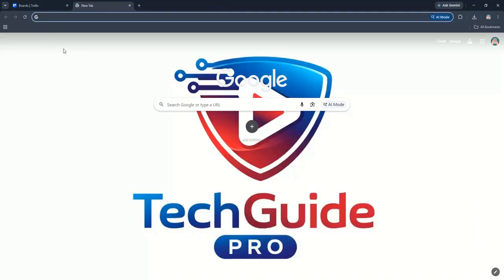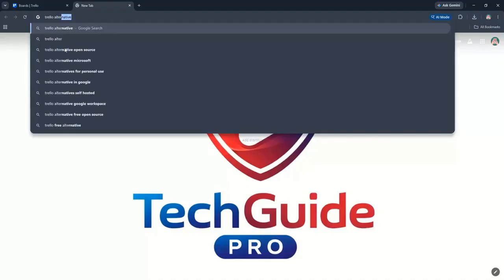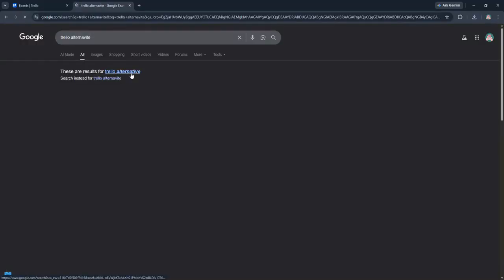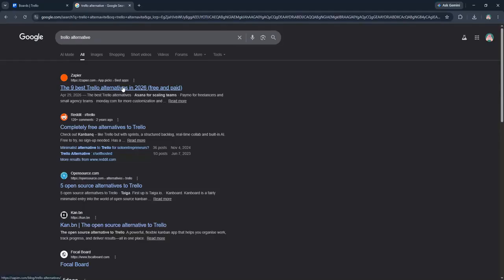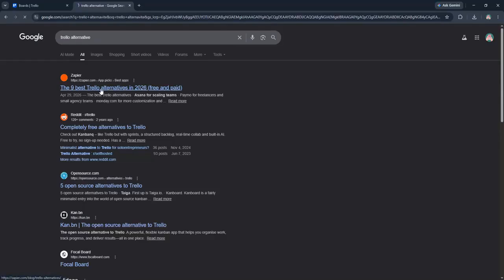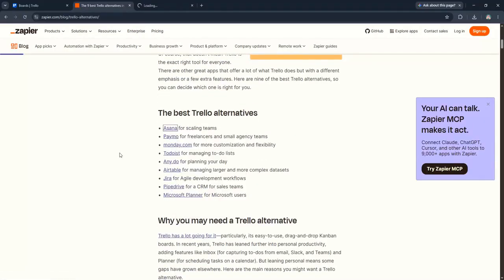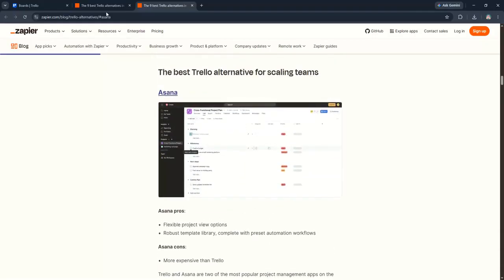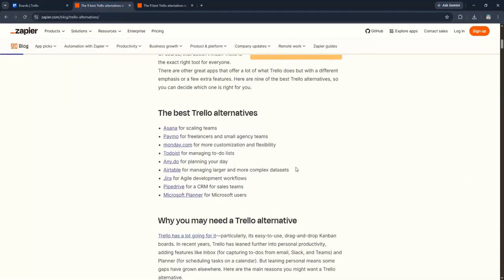How to Find Trello Alternatives - Quick Guide 2026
Learn how to find Trello alternatives.

In this comprehensive tutorial, you'll discover various project management tools that can serve as effective Trello substitutes. We’ll explore a range of options, including Asana, ClickUp, and Monday.com, highlighting their unique features and benefits. By the end of this video, you will be equipped to choose the best Trello alternative that fits your workflow and enhances your productivity.